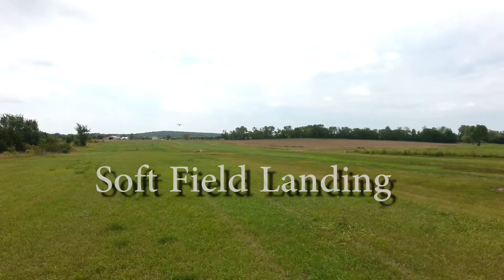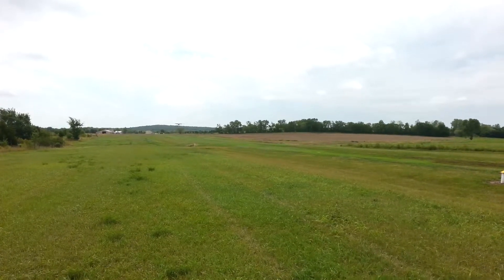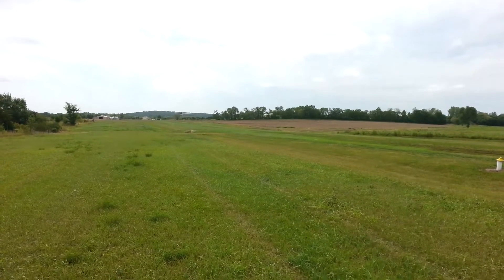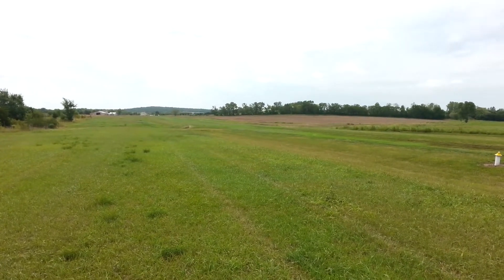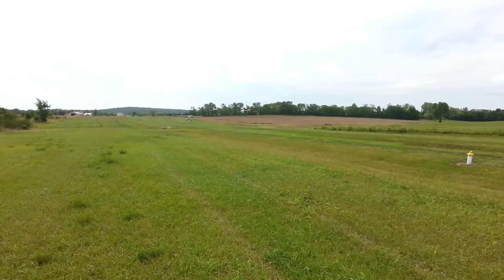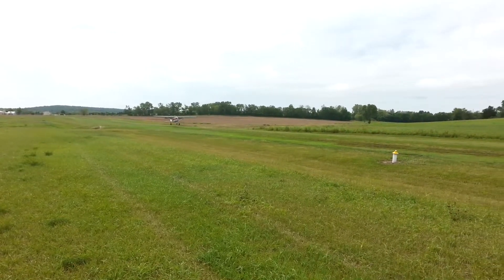Soft Field Landing According to the FAA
This is how the FAA Flying Handbook describes the soft field landing.